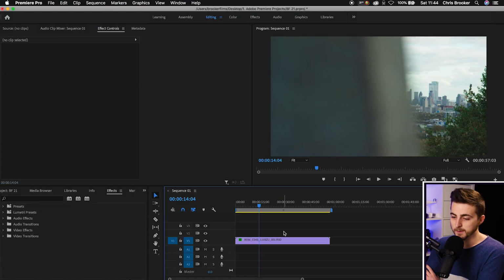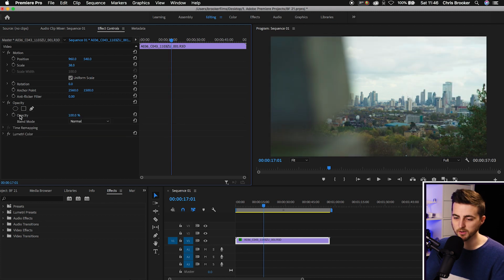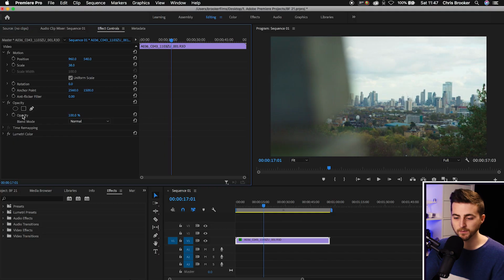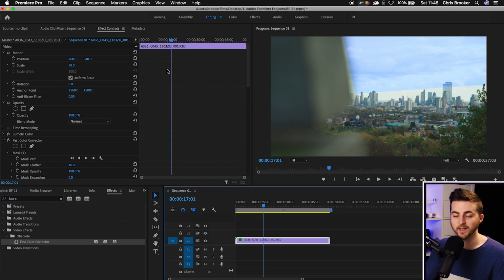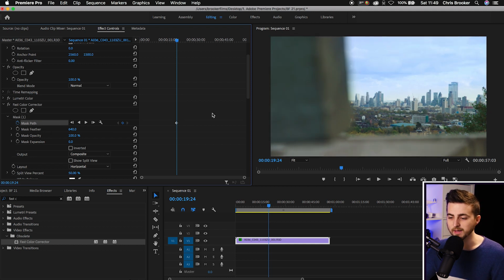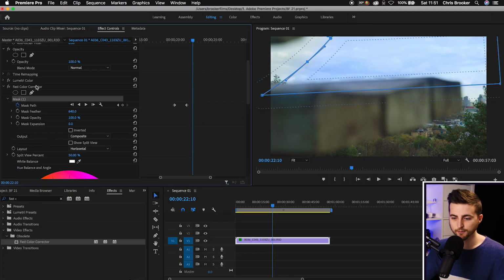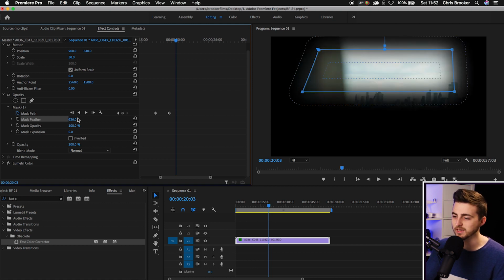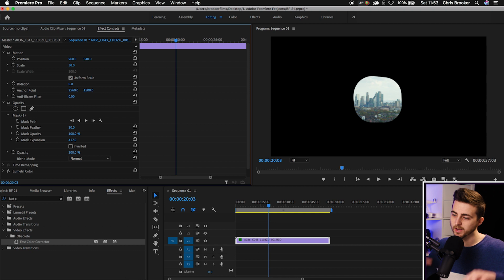What is Masking? Premiere Pro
Masking is a fundamental editing skill, but what is it?